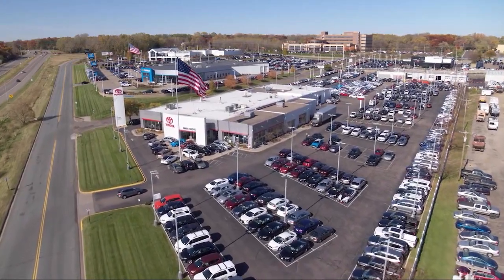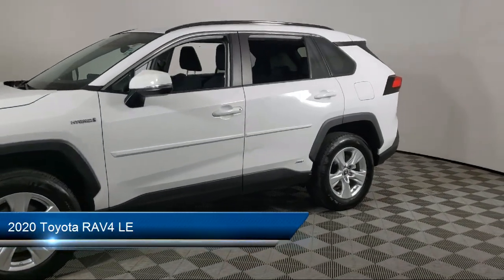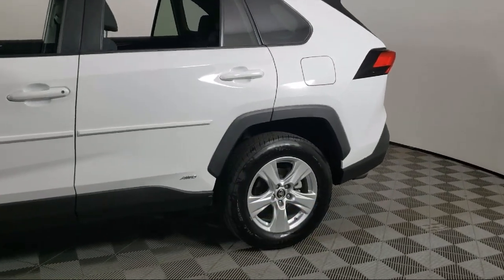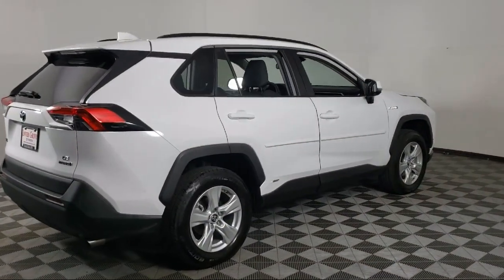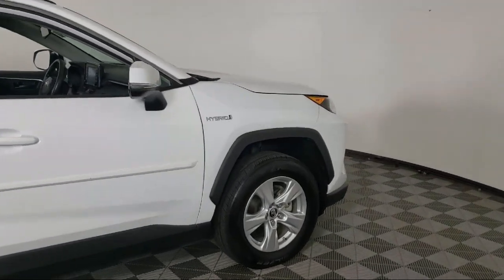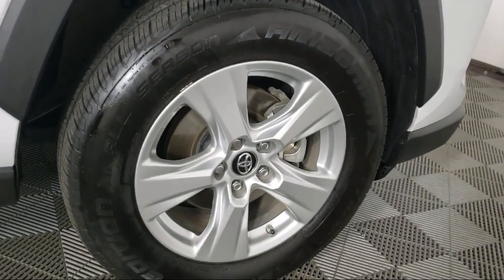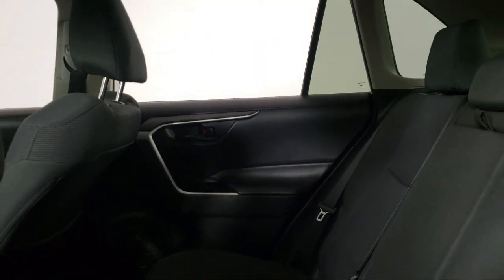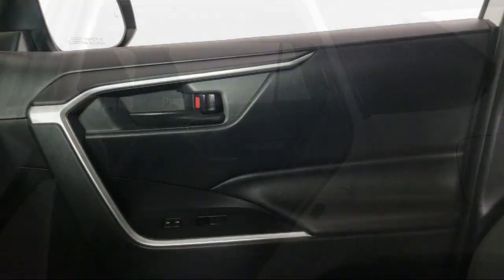2020 Toyota RAV4 LE A11410 Eagan Cottage Grove Mendota Heights Saint Paul Woodbury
2020 Toyota RAV4 LE Stock Number: A11410 Vin:4T3MWRFV7LU005588.